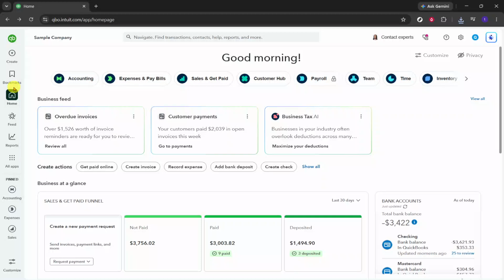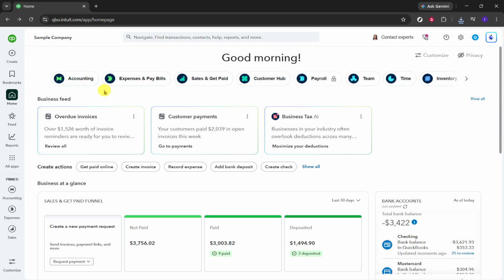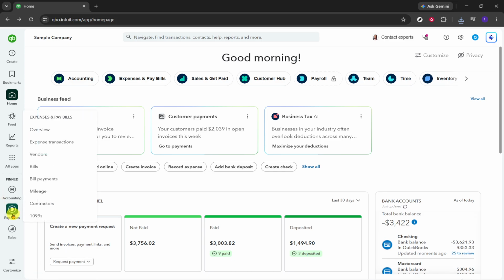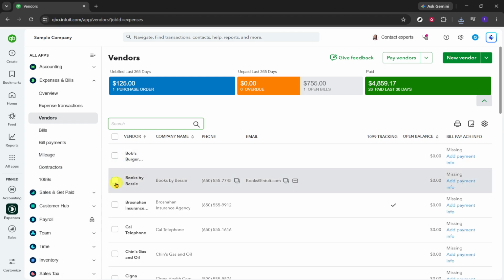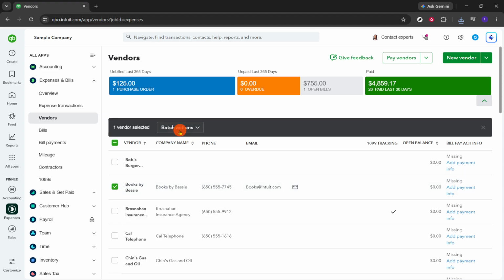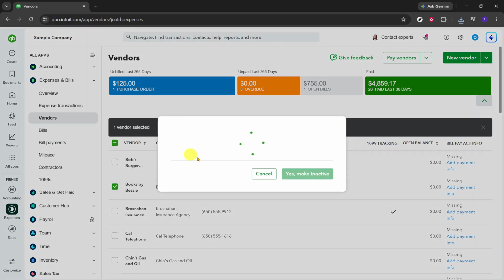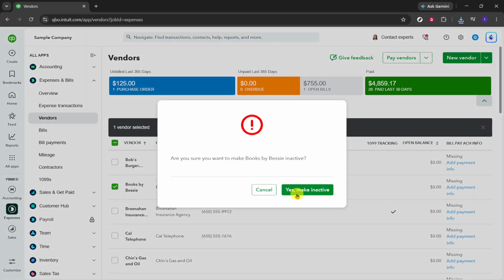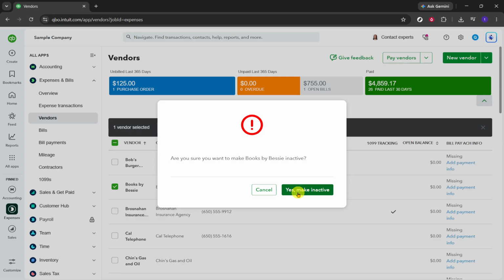How To Make A Vendor Inactive Or Delete In QuickBooks Online (2026) (Complete Guide)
Learn how to make a vendor inactive or delete a vendor in QuickBooks Online. This simple guide shows you how to make a vendor inactive or delete a vendor in QuickBooks Online and keep your vendor list organized.